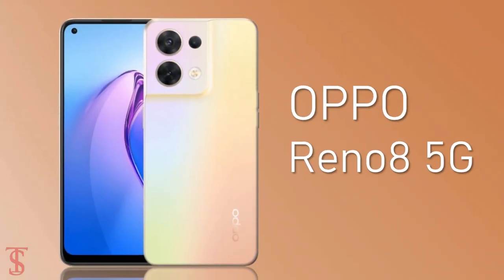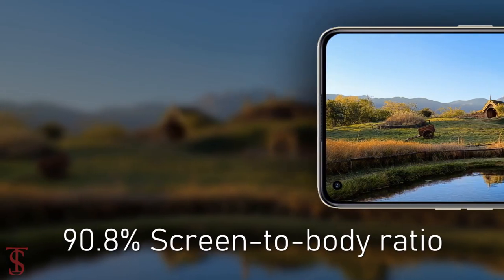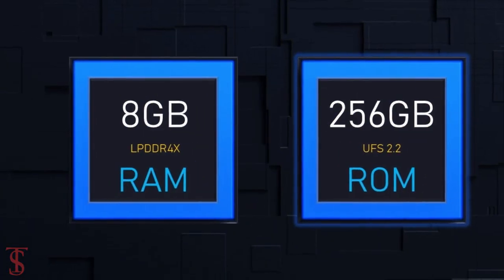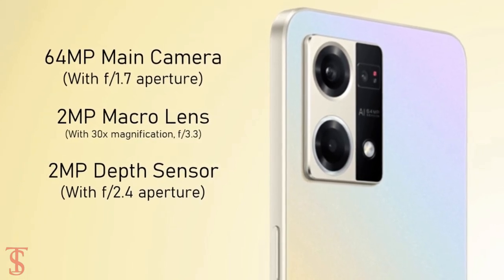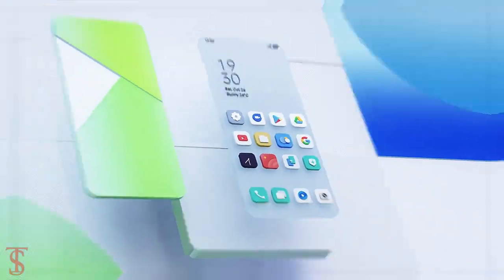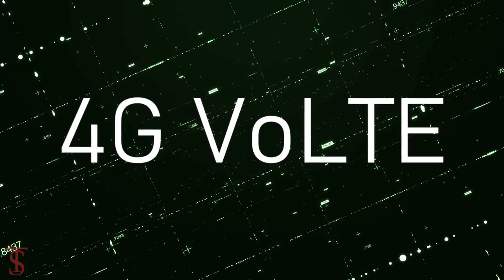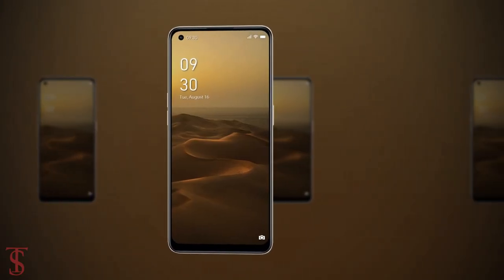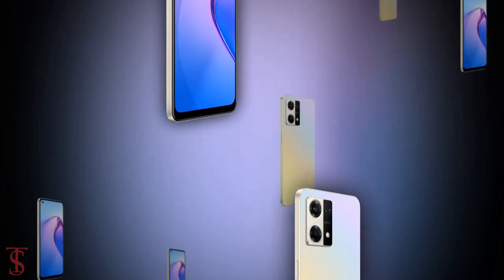Oppo Reno 8 Price, Official Look, Design, Camera, Specifications, Features | Snapdragon 680 SoC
Oppo Reno 8 was launched in Indonesia on Monday. Offered in two different color options, the latest Oppo Reno-series 4G smartphone has an AI (artificial intelligence) backed triple rear camera setup led by a 64-megapixel main sensor. The display of Oppo Reno 8 has a 90Hz refresh rate and the phone is powered by Qualcomm's Snapdragon 680 SoC. The new device comes in a single 8GB RAM and 256GB storage configuration with an option to expand available memory up to 13GB utilizing unused inbuilt storage. The Oppo Reno 8 is backed by a 4,500mAh battery with support for 33W SuperVOOC charging. The Oppo Reno 8 runs on Android 12-based ColorOS 12.1 and sports a 6.43-inch full-HD (1,080x2,400) display with up to 90Hz refresh rate and up to 180Hz touch sampling rate. The display has 409ppi pixel density and 97 percent coverage of the NTSC color gamut. Under the hood, the 4G phone is powered by an octa-core 6nm Snapdragon 680 SoC, along with Adreno 610 GPU and 8GB of LPDDR4X RAM. As mentioned, available memory can be “expanded” up to 13GB using unutilized inbuilt storage. Source

What do you think of this Oppo Reno 8 5G?